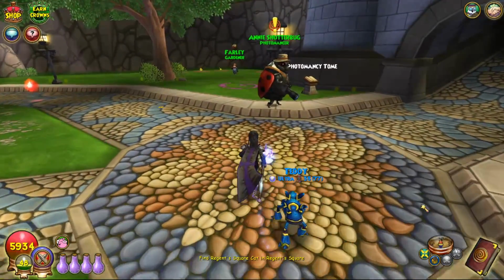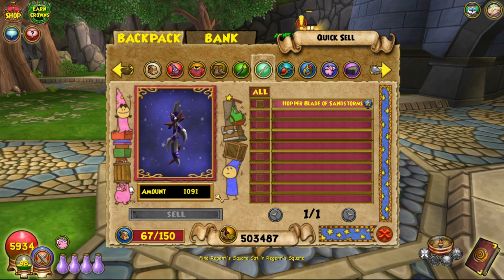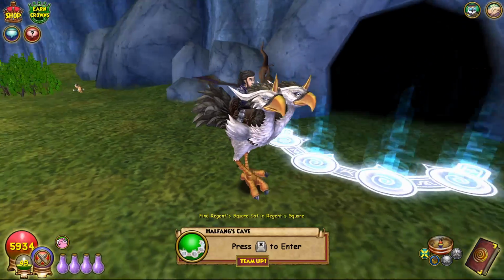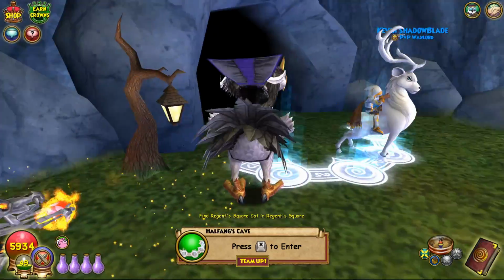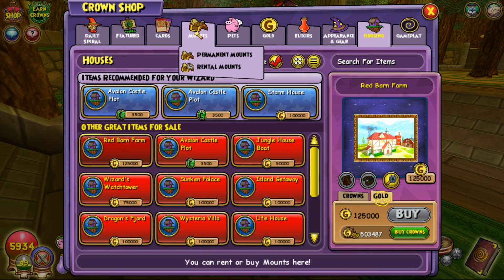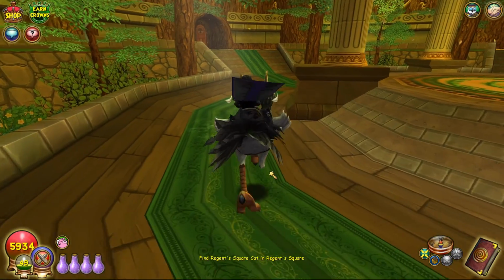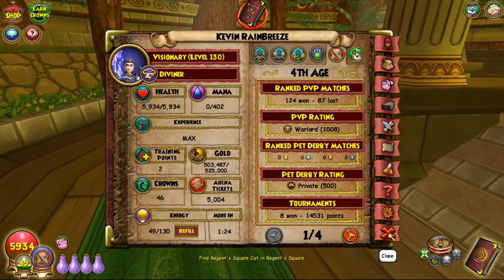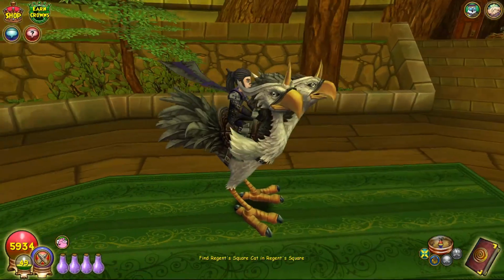Wizard101: How to Get TONS of GOLD FAST!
Wizard101 Gold farming guide
Wizard101 How to get gold fast
Wizard101 gold guide
Wizard101 Farming gold fast
Wizard101 gold farming
Wizard101 earning gold fast
Wizard101 fast gold farming